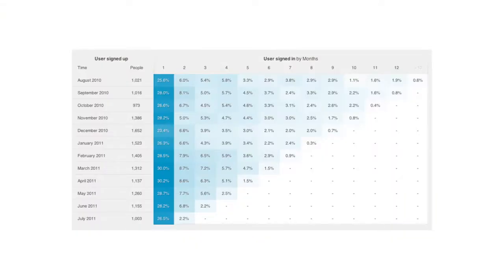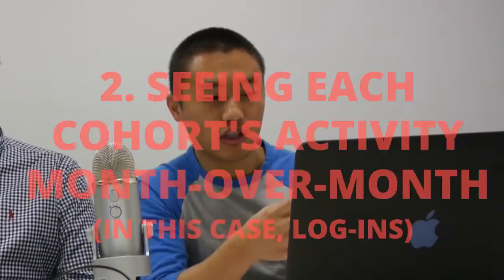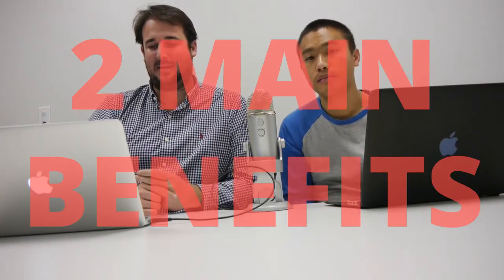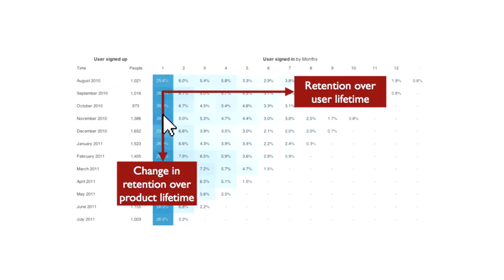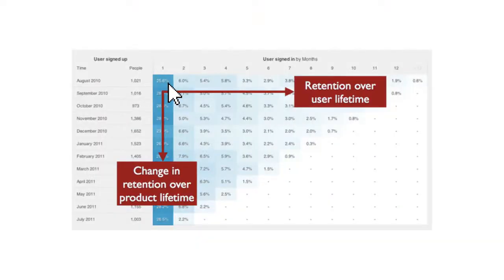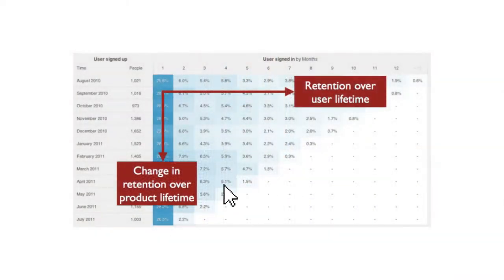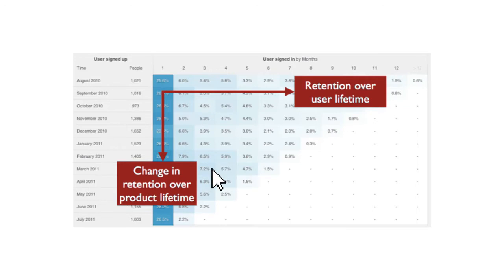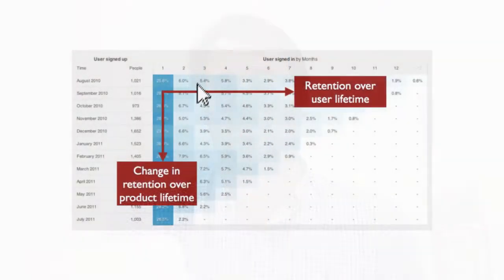What is a Cohort Analysis? - SQL Tutorial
What is a Cohort Analysis? is a free tutorial by A Course You'll Actually Finish from SQL course
Link to this course(Special Discount):
This is the best SQL Course
Course summary:
Analyze user behavior
Find actionable customer/business insights
Make data-driven decisions
Measure and track marketing efforts
Discover sexy marketing stats (e.g. 1 in 4 people love toast!)
English
All right all right welcome back. So in this lecture if you go over what a cohort analysis is the next lecture will be actually writing the query and showing you how to do one but you wanted to prep it with this lecture and kind of go over it for we jump into it David's going to take you through like a sneak peek of what a cohort analysis chart will look like. Boom there it is there is a chart right there. And so it might look a little overwhelming at first but really if they're going to break the sound we're basically doing two things here. First thing on the left hand column we're grouping users by their sign up date. So it is August 2010 that people who joined in August 2010 and then September 2010 that's another group of people. The second thing we're doing is that for each group that cohort the August cohort we're seeing their activity month to month. So we see the first comment as one up top. We're seeing there how many people came to the site in month one hundred people came back to the site months 2 3 4 and so on and so forth. So we're following them following that cohort through their life. This chart has like two really big main benefits so one we can compare different cohorts or groups of users at the same stage in their life cycle so that would be looking down from top to bottom on the chart so like we can see for all the codewords what percentage are coming back to the site three months after they signed up and we can compare how we're doing with our improvement in product and user experience so hopefully that's increasing in our products becoming better and more enjoyable. The second big benefit is we can see the long term relationship that we have with a given user group for each cohort about 25 percent are coming back after 1 month 6 percent coming after two months and we can see how long people from a given cohort are coming back to the site. We can see how strong that cohort is and how valuable they are. Yes well just like a product overview of what I cover and also in the benefits of it but if I was confusing stick around we're going go deeper right now. First off what is the cohort. Yeah. So for our purposes a cohort is a group of people who have become a customer. Around the same time. So people for example using example analogy at the high school people join the high school they become freshmen in high school in 2002. That's one cohort. The next year another professional arrived there they joined in 2003 that's another cohort. So we're grouping people by their joint. So after we've got them will follow each cohort and monitor their behavior every month or every year so on and so forth. Yeah and so that's gone so why are we grouping these people by the joint they are why we want to follow them over time so that we're going to get a really good life example similar to our Siculus database we're going to be talking about. Let's say we're Netflix subscription business where people come in and pay $15 a month to watch our videos our TV shows and we want to grow our avenues and so the first thing we want to do is we want to say we want to get as many new users as we can each month. So that's like people have never used Netflix before and get them to sign up make an account pay us out first months yet. So if you want to grow revenue that's one way to do it right you get new users and what I call Pete that's acquisition that is acquisition time but it'll be up so that once we acquire all these users and that's a higher 5000 last month we acquired another 7000 this month they were like wow we're killing it Caroline edition off the chain. But we're going to be like Missy in a couple big areas. If we just focus on not and pat ourselves on the back and there's two big reasons. There were things that were going to be missing. Yeah. If we see this chart going up instead right new users like dude are companies going like crazy. But you would be misjudging your business for one reason is because what if that group that you acquired last month that 5000 people they pay for a subscription for $15 for that month for the next month only 1 percent of those people continued their subscription. That would be that. And so the those people who come back we call that retention and that's like acquisition and retention those are two key parts of the business. You want to have both really good.